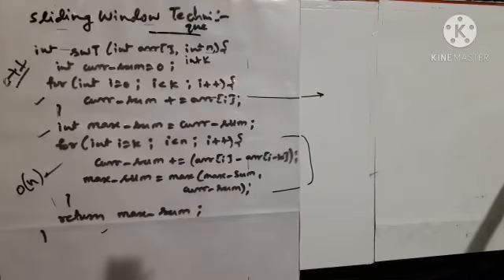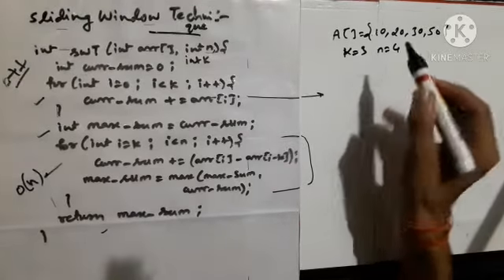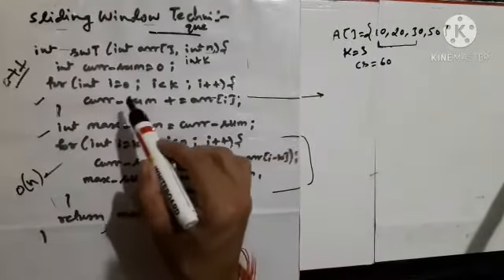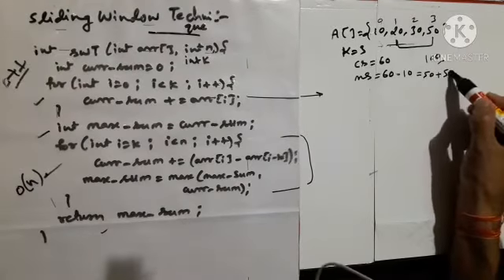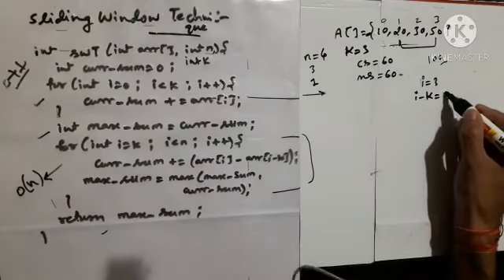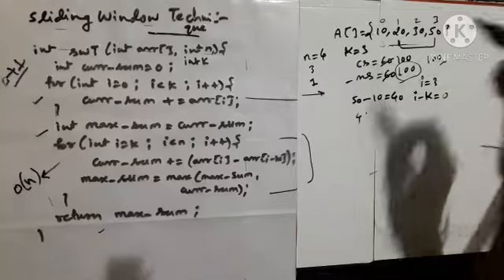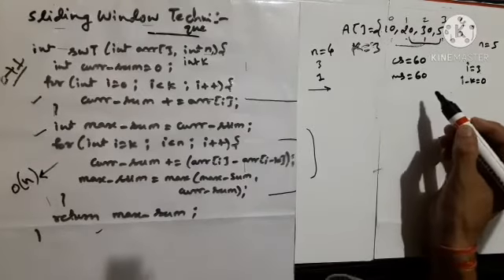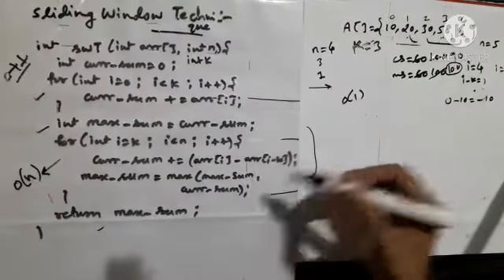dry run for sliding window technique by coding world:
IN THIS TUTORIAL WE HAVE DISCUSSED CONCEPTS OF ARRAY-PROBLEMS OF LEETCODE ALONG WITH CODES IN C++.